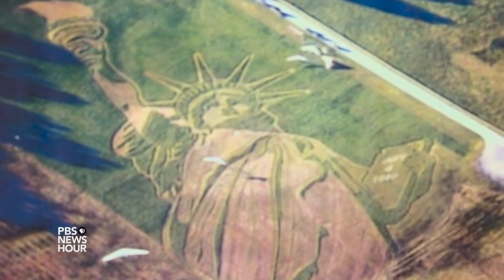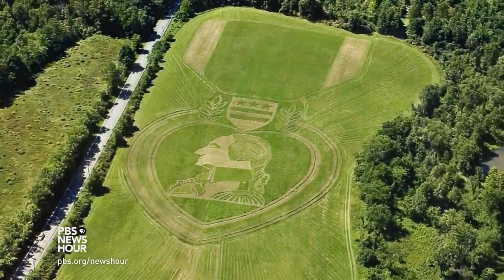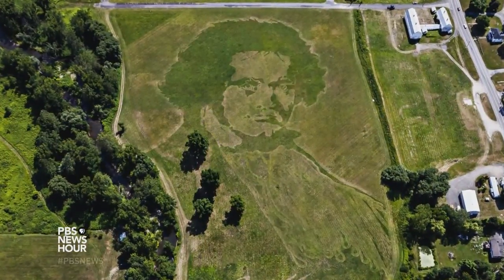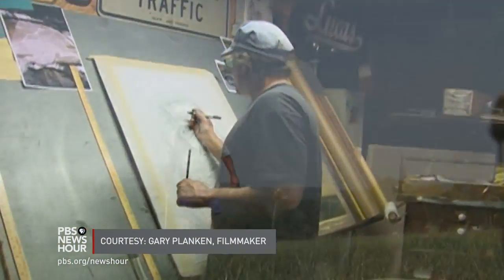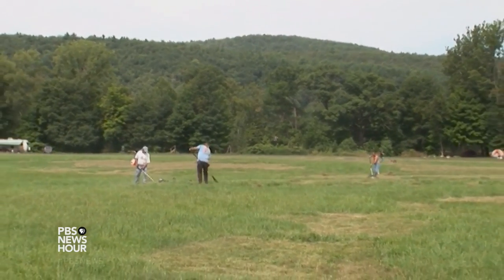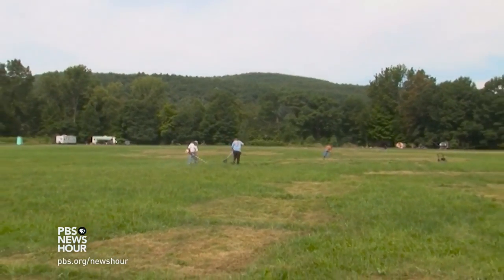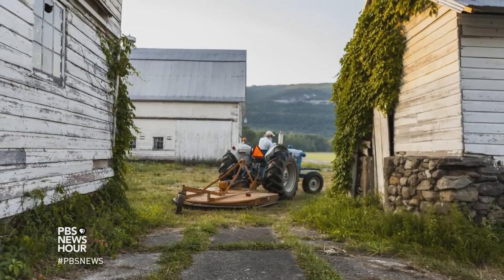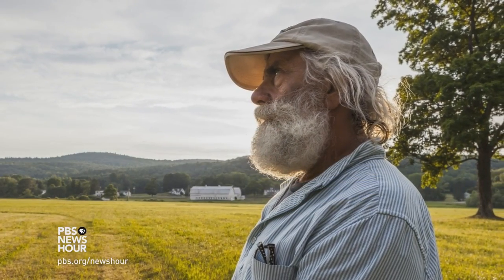The man who mows grass masterpieces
In our NewsHour shares moment of the day, Roger Baker creates his art using an unusual tool: a lawnmower. He started with the Statue of Liberty but since then has mowed Albert Einstein, Jimi Hendrix, a purple heart and now, Ludwig van Beethoven.